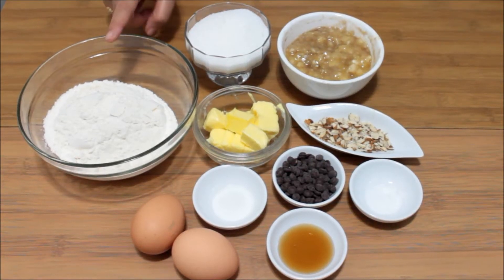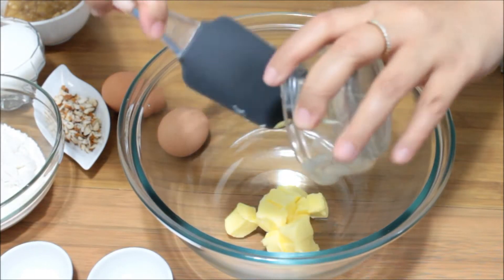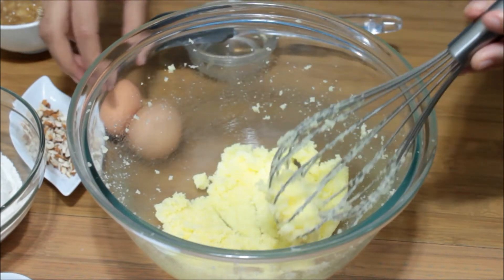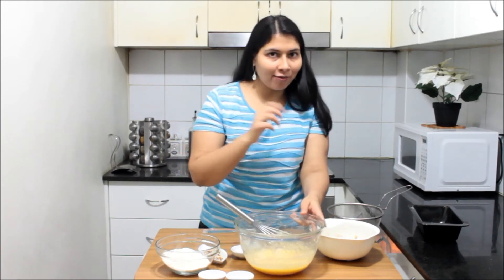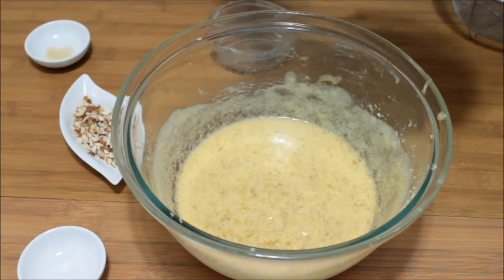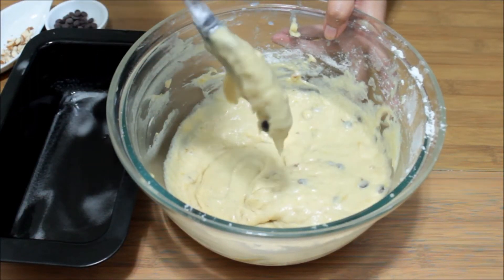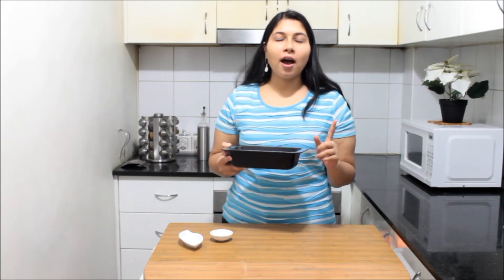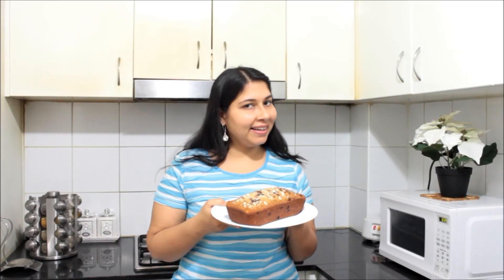Banana Bread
Banana Bread is a delicious bread made of mashed Bananas and Egg, Butter, Sugar, Plain flour and baking soda mix.
Best served with Tea and Coffee, toasted with Butter.